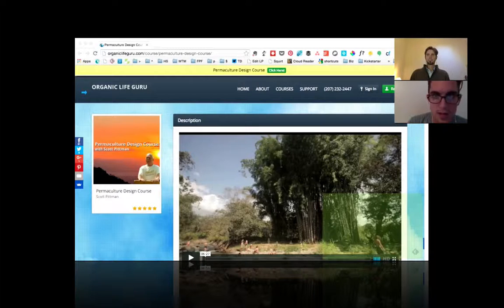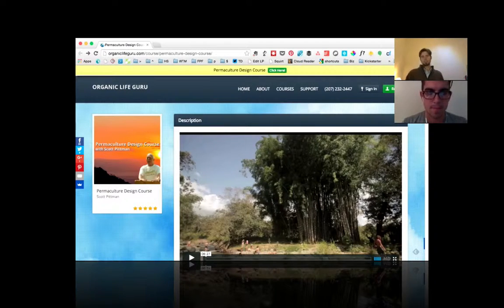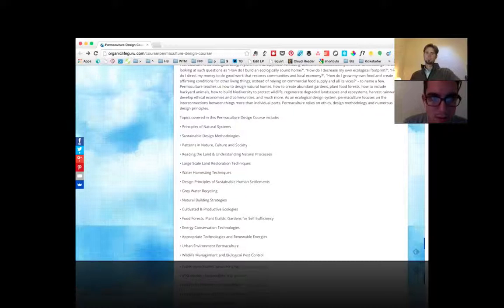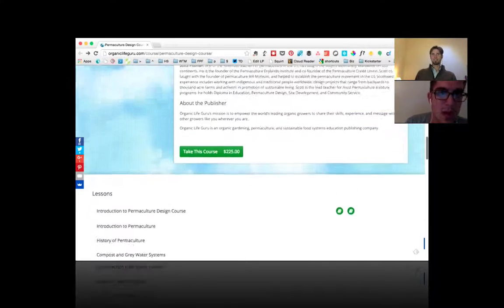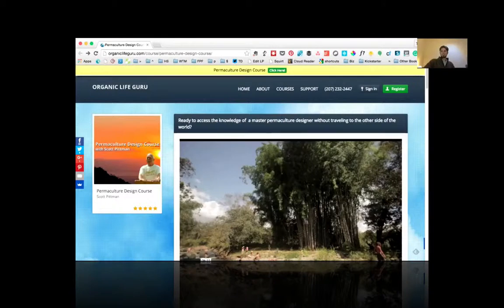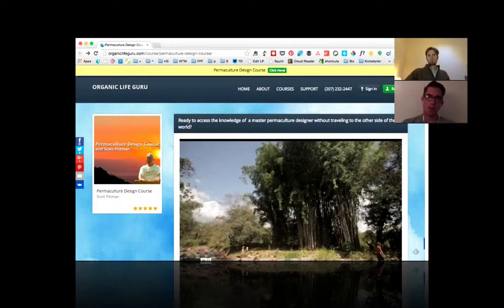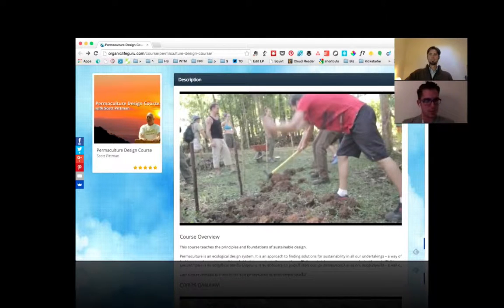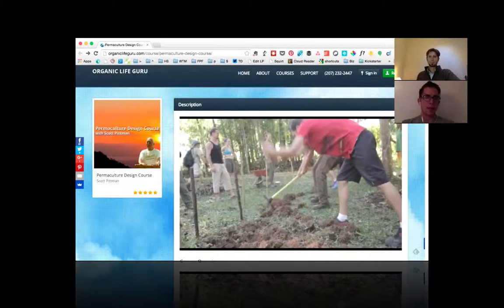Improve Your Online Course Sales Page with Tony Ubertacio and LifterLMS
Click here to create and sell your online course In this video Tony Ubertaccio tears down and critiques an old sales page that Chris Badgett from LifterLMS created.

Tony Ubertaccio is a brand strategist. He helps small businesses and entrepreneurs improve their messaging and conversions.